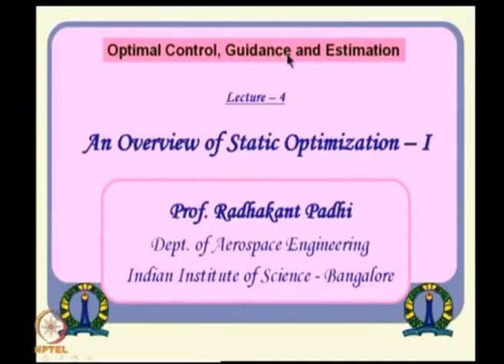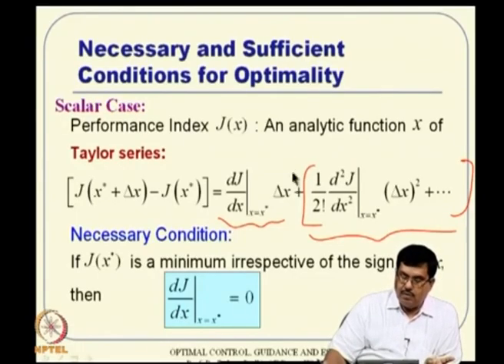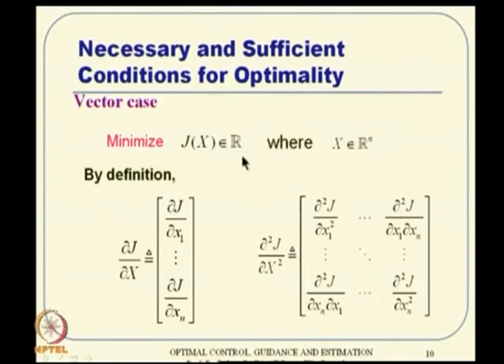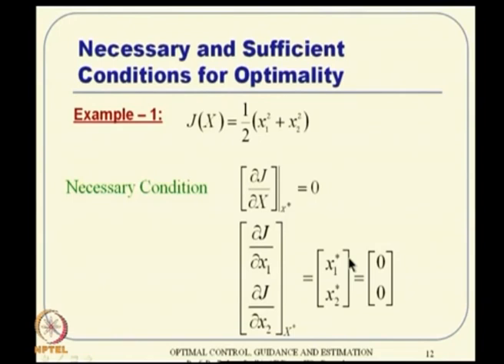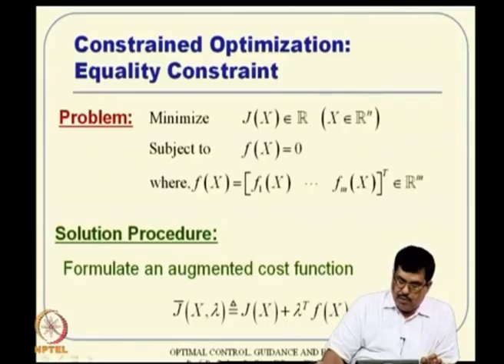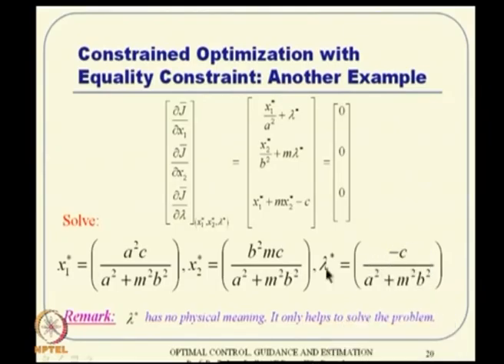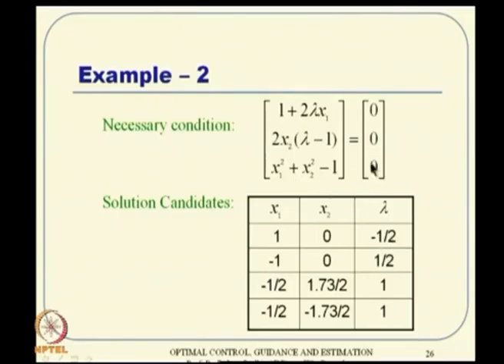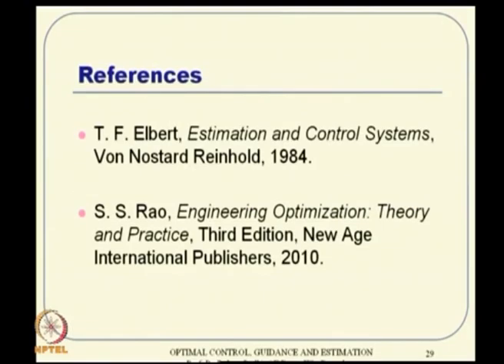Lec 04: An Overview of Static Optimization – I